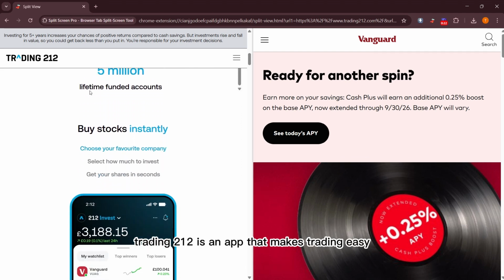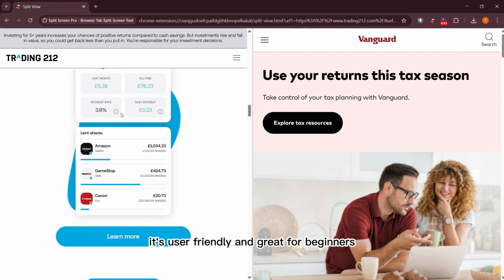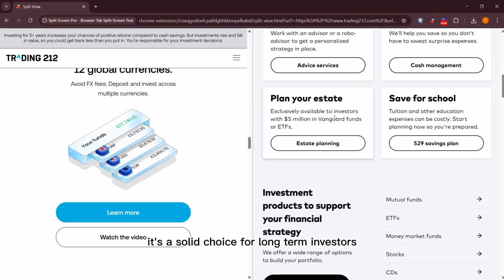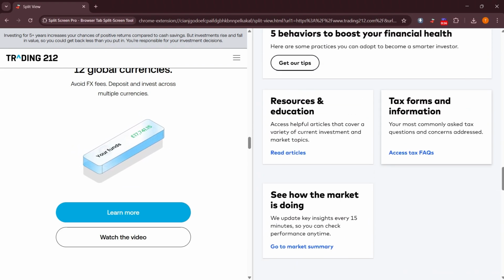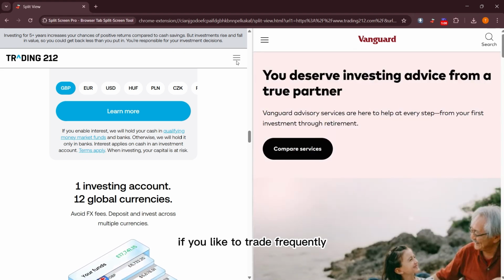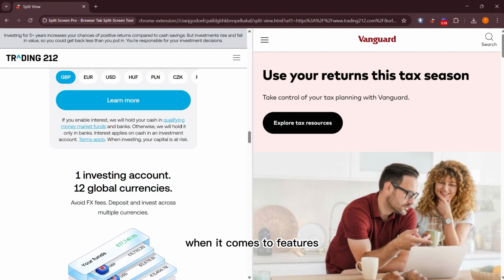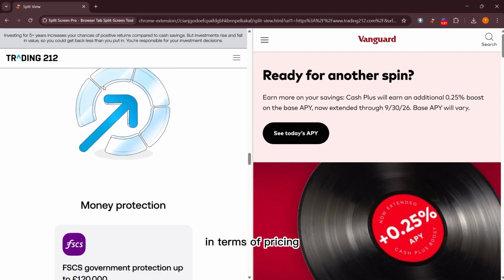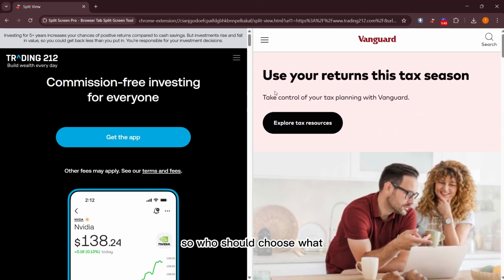Trading212 VS Vanguard? Here's What You Need to Know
**Trading212 vs Vanguard: Which is Better for Your Investments?**

If you're searching for:
- Trading212 vs Vanguard comparison
- Best trading platform for beginners
- Vanguard vs Trading212 fees
- Trading212 vs Vanguard investment options
- How to choose between Trading212 and Vanguard
- Trading212 vs Vanguard reviews
- Differences between Trading212 and Vanguard
- Trading212 vs Vanguard for stocks
- Is Trading212 better than Vanguard?
- Trading212 or Vanguard for ETFs

In this video, we dive deep into the Trading212 vs Vanguard debate, providing you with a comprehensive comparison of both platforms. We'll explore their features, fees, and investment options to help you make an informed decision. Whether you're a beginner or an experienced investor, understanding the differences between Trading212 and Vanguard can significantly impact your investment journey.

- How to set up an account with Trading212
- How to invest using Vanguard
- The pros and cons of Trading212 vs Vanguard
- Fixing issues with Trading212 and Vanguard accounts
- Comparing Trading212 and Vanguard investment strategies
- Step-by-step guide on using Trading212 and Vanguard